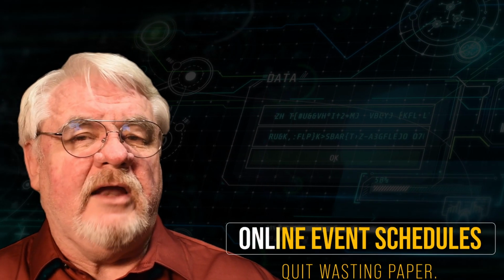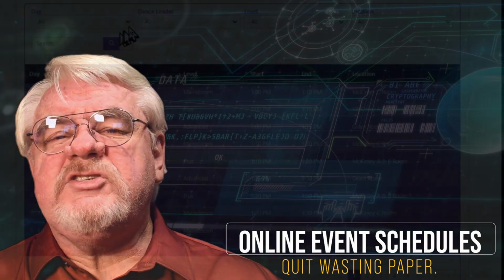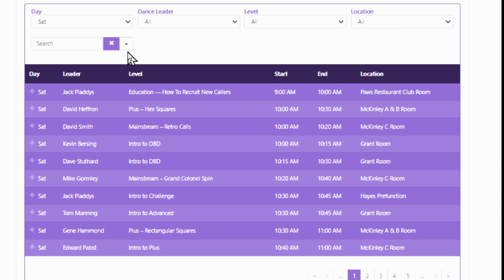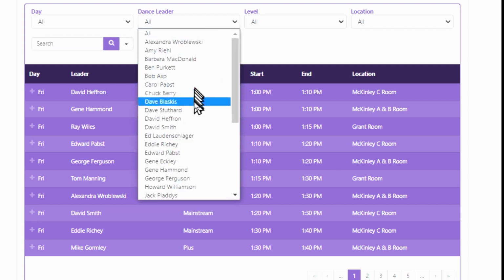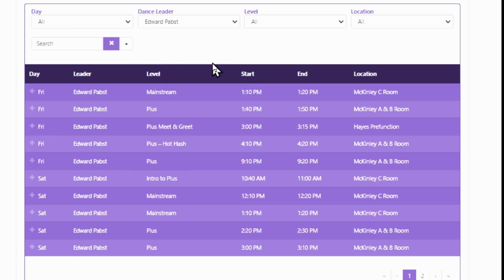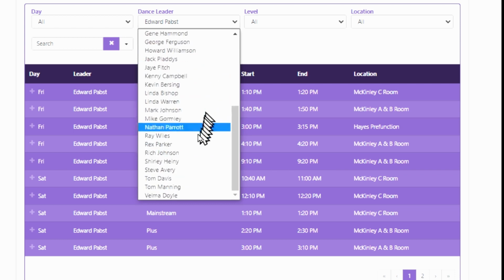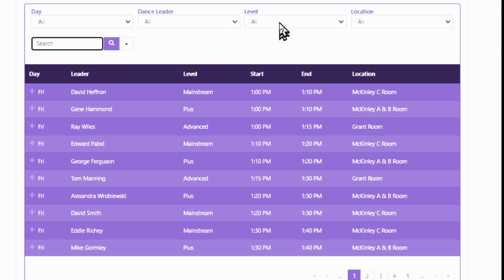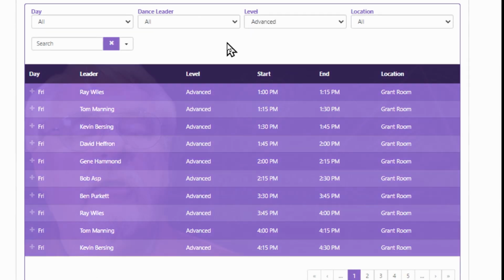Square Dance Tech's Year End Report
Here's what Square Dance Tech has accomplished this year.  From pictures to website design, to the Top Ten Videos, 2022 is wrapped up in a bow.

00:00  Square Dance Tech
00:19  A Little Background
02:25  Promotional Videos
02:42  Online Schedules
03:34  Digital Artwork
04:17  Videos
05:15  #10 Video Tom Davis Keynote Address
05:26  #9 Evansville Trail End Dance
05:48  #8 Turkey Run -- Mobile
06:12  #7 SSD News
07:00  #6 CALLERLAB Convention
07:40 #5 Evansville Montage -- Buddy Weaver
08:35  #2 Buddy Weaver -- Riding My Thumb To Mexico
09:56  #1 Grove City Western Squares
11:32  Photographs and Memories
11:58  Website Design
12:55  CALLERLAB KnowledgeBase
13:30  Thank you, Jack
14:43  That's A Wrap